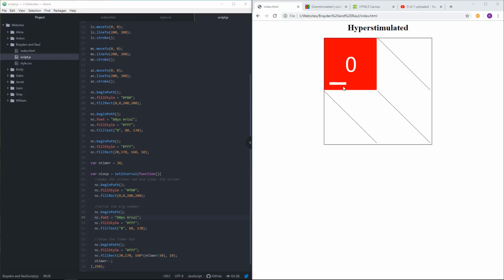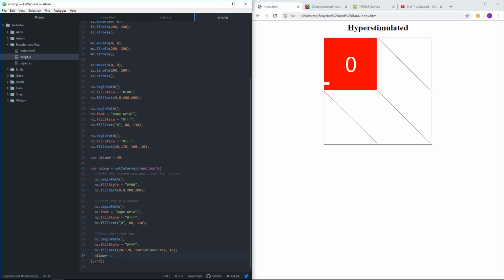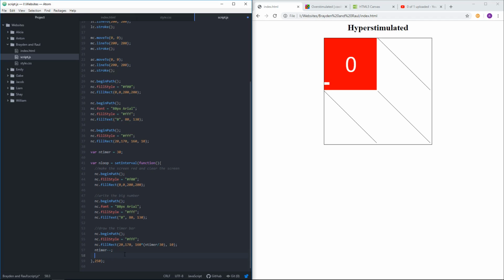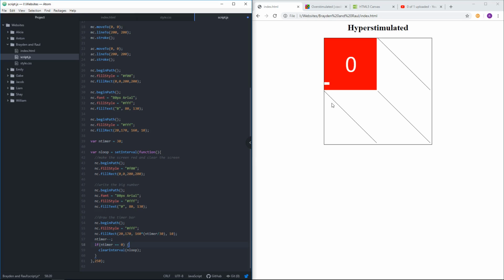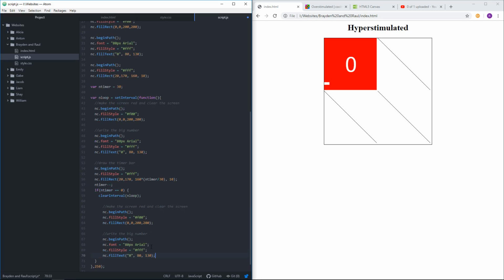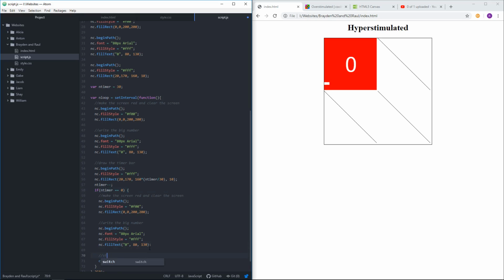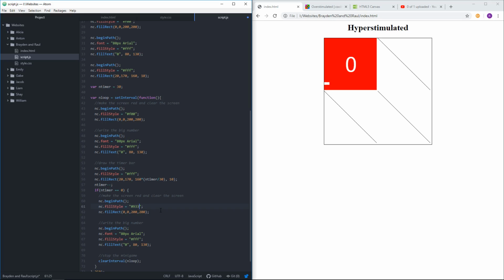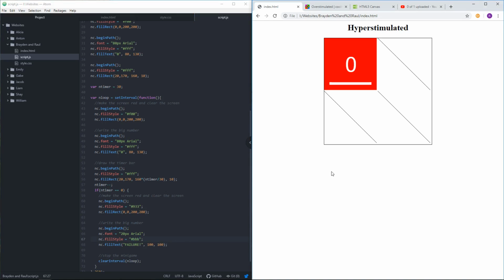Overstimulated Part 4